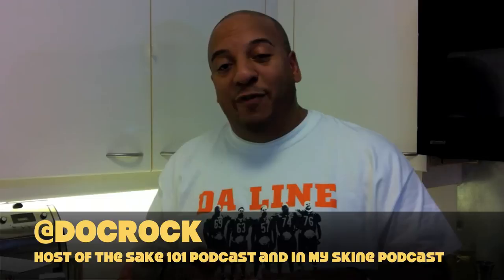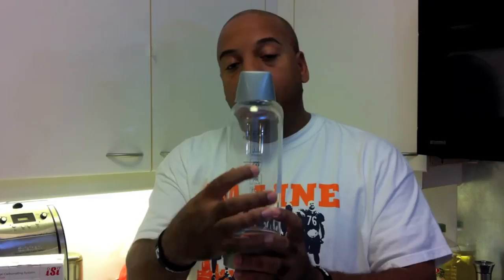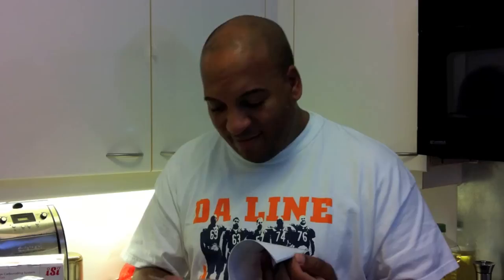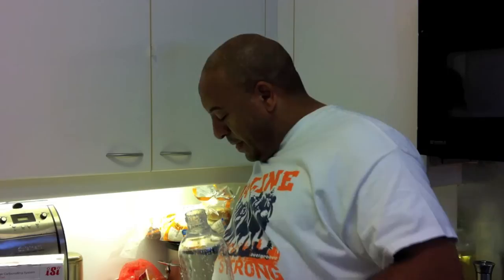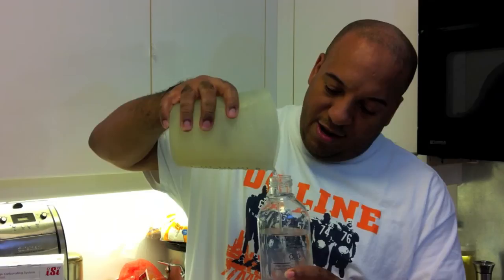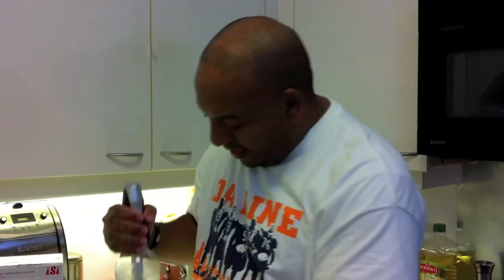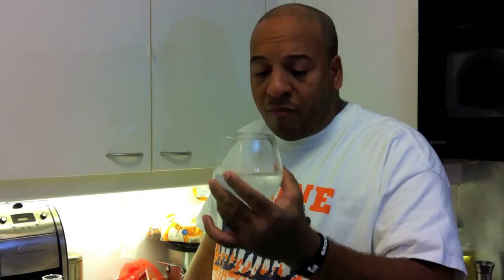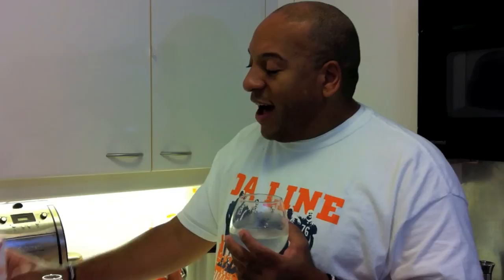Review: iSi Twist n' Sparkle Beverage Carbonating System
@DocRock does a review of the iSi Twist n' Sparkle Beverage Carbonating System Starter Set. Full write up here: » Getting Fizzy with It iSi Twist 'n Sparkle Review

If you love Sake and all things Japan Check out my Sake 101 Podcast

For you writers and Moleskine lovers... Check out my Moleskine Podcast